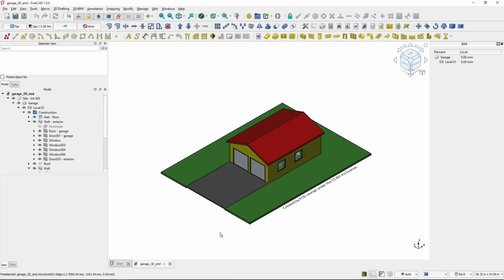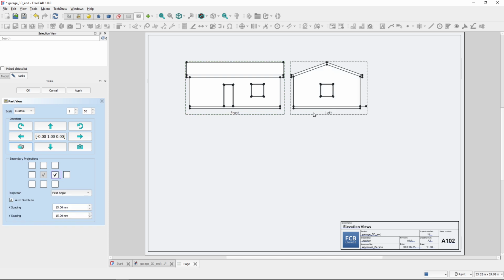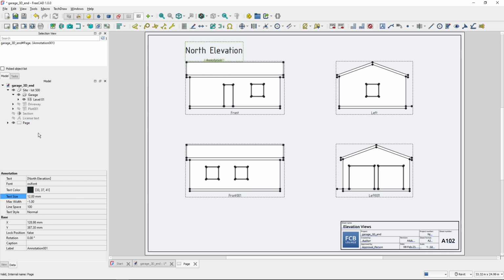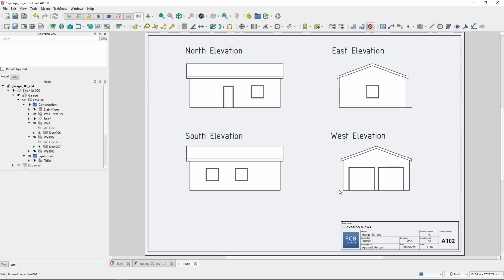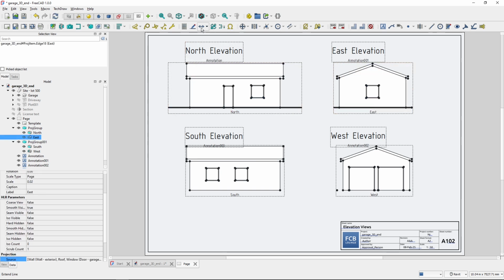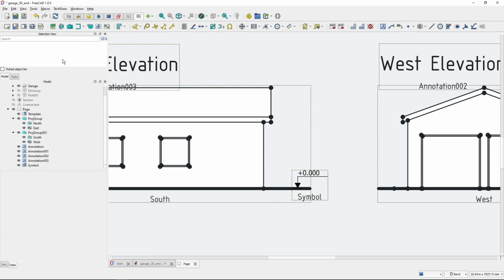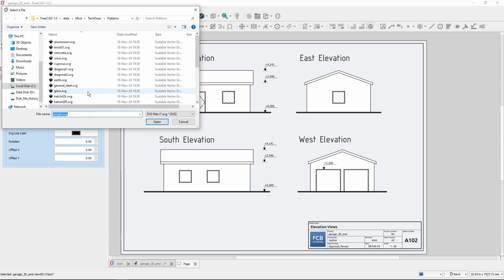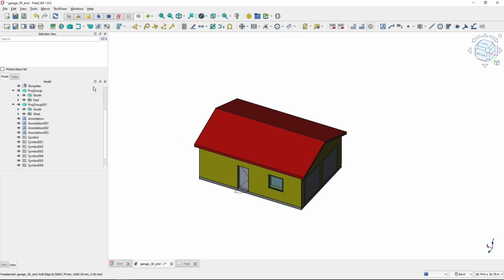Create Elevation Views from 3D Model in FreeCAD BIM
Download the start file including all support files used in this tutorial for free from FCB Lounge shop

Learn how to create architectural elevation views from a 3D model in FreeCAD BIM. This tutorial provides all needed steps for beginner to create 2D construction documents in the form of a site plan on a sheet. Tech Draw workbench is used in the tutorial apart from the BIM workbench. After finishing tutorial, viewers will be skilled in creating 2D architectural construction documentation in FreeCAD.

Viewers will learn how to create a sheet (or page) and place elevations views on it. Creating and adjusting TechDraw vies is demonstrated. Hatch patterns created from vector SVG graphics and also raster images are part of the described elevation views. Creation of cosmetic lines and changing line properties in the view is explained too. Very useful is the explanation of importing symbols to the view, in the case of this tutorial these are architectural elevation symbols. Export to PDF is explained at the end of the tutorial.

0:00 Introduction
1:10 Initial setup
1:47 Creating TechDraw Page/Sheet
3:03 Creating architecural elevation views using the Tech Draw workbench
9:28 Creating annotations
12:12 Removing objects from elevation views
15:06 Hiding lines from elevation views
16:49 Adding cosmetic lines and extending them
23:29 Adding door opening direction symbol
24:54 Placing elevation height symbols
31:51 Creating hatches from vector files
33:56 Creating hatches from raster images
36:09 Export the page/sheet to a PDF file
37:27 Conclusion